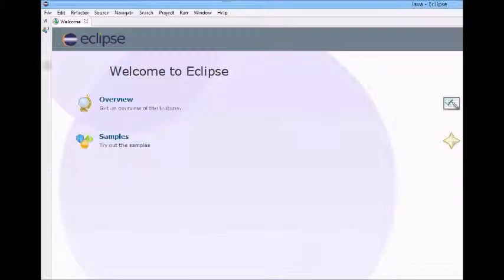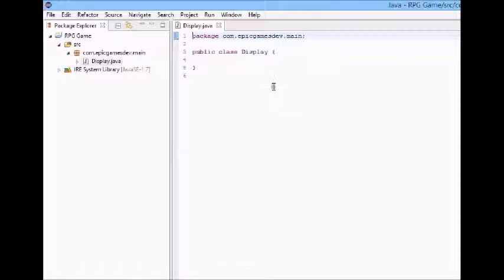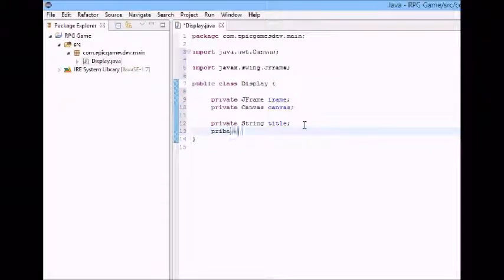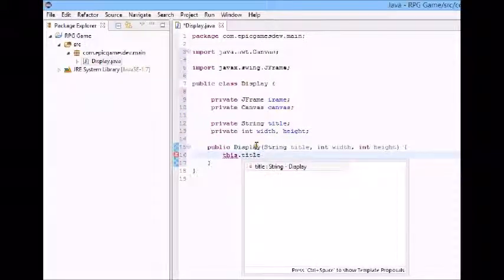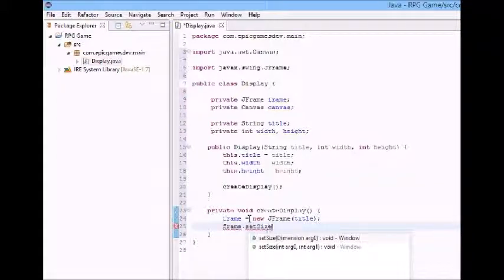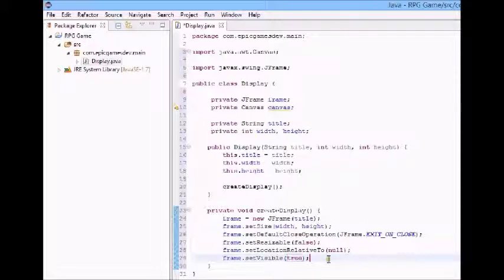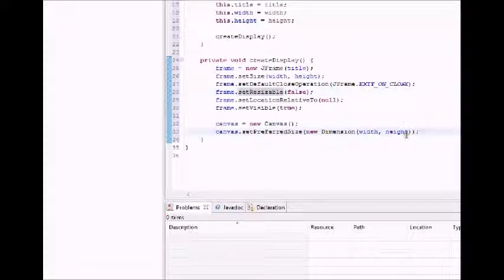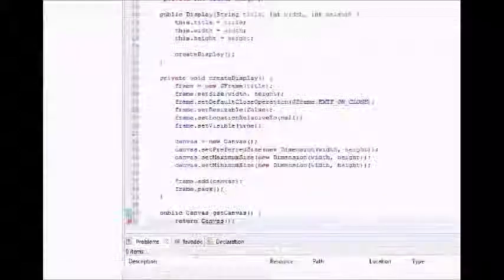Java RPG Tile Game Tutorial EP.1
Welcome to episode 1 of my Java RPG Game Tutorial! In this episode we create the window and the canvas to get ready to open and display something on the window.